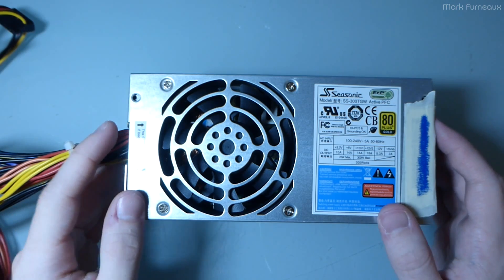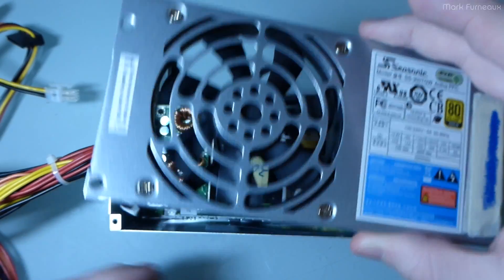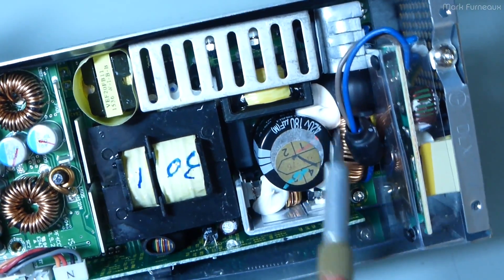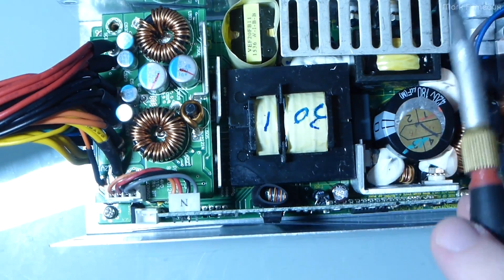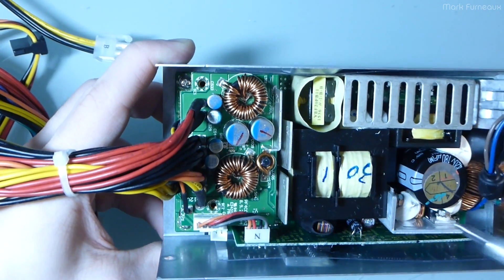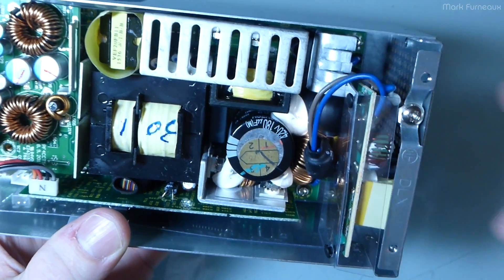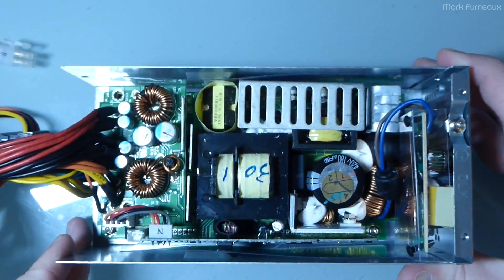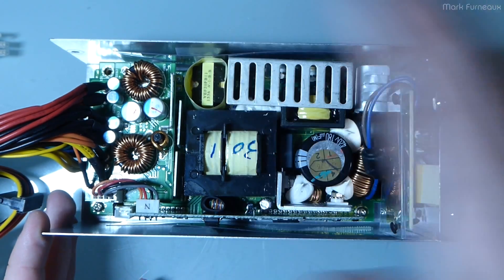A Look Inside a SeaSonic SS-300TGW TFX Power Supply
A decent power supply for the fact that it is low end.